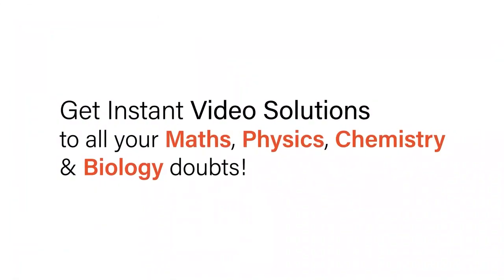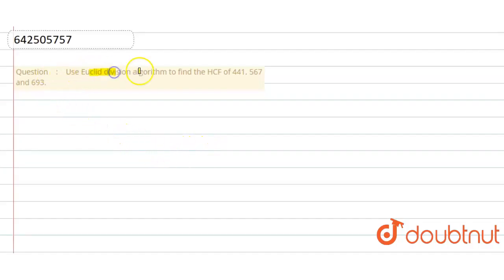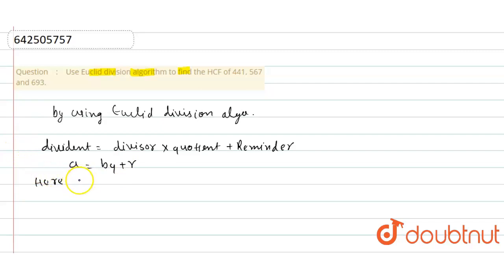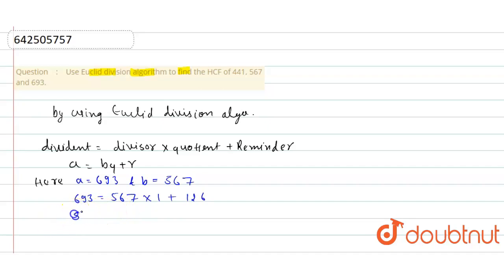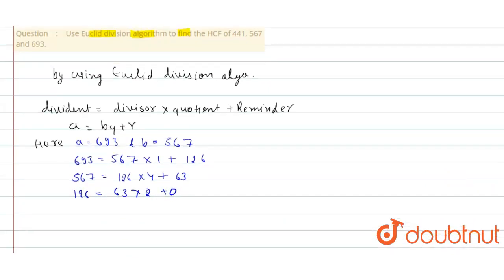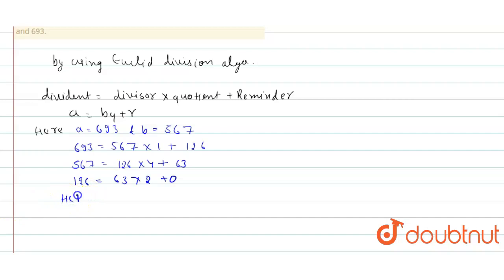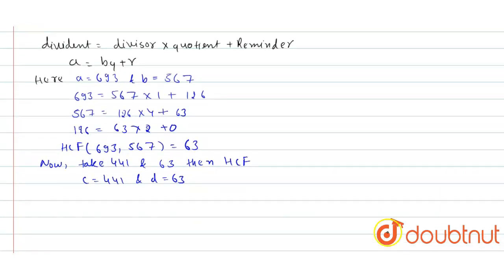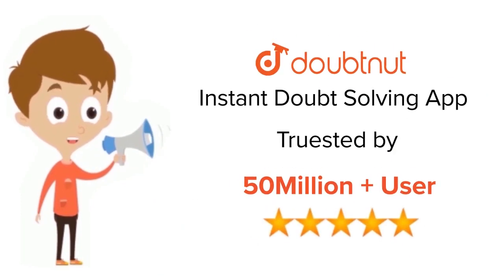Use Euclid division algorithm to find the HCF of 441, 567 and 693. | 10 | REAL NUMBERS | MATHS ...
Use Euclid division algorithm to find the HCF of 441, 567 and 693.
Class: 10
Subject: MATHS
Chapter: REAL NUMBERS
Board:CBSE

👉 Have Any Query? Ask Us.